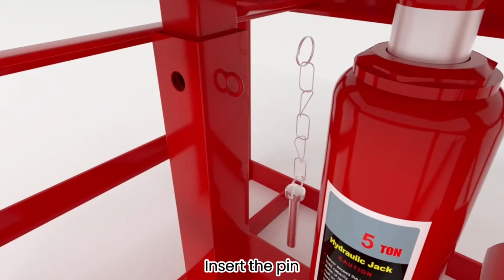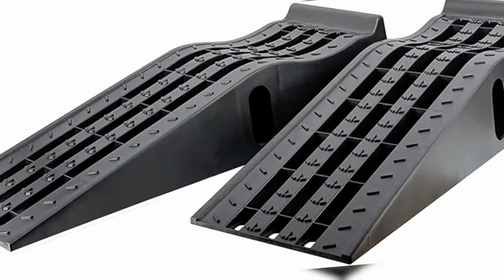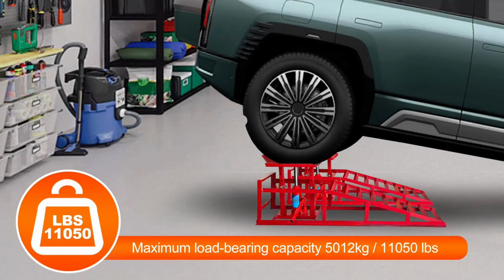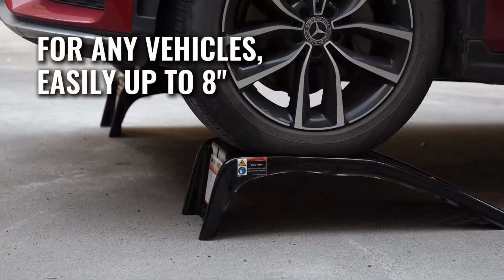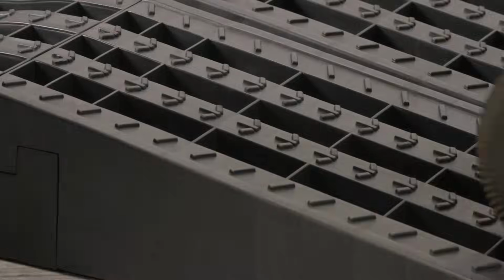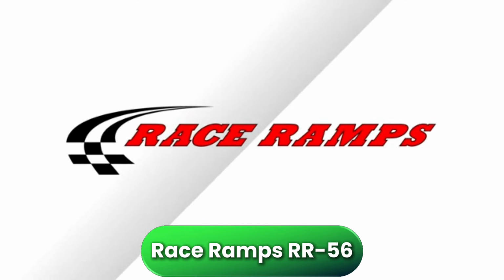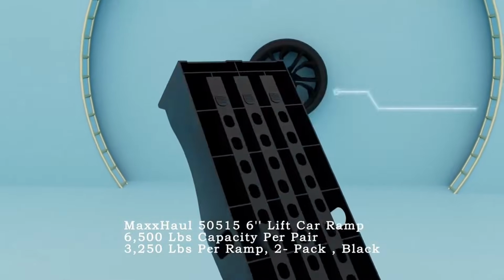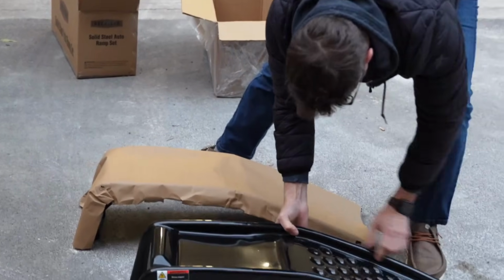✅ 7 Best Car Service Ramps for Oil Change at Home Garage [2025]🚗Low & High Profile for Cars & Trucks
➡️1. MaxxHaul 50515 🛒 (Amazon)

➡️2. LOCKIETTA Hydraulic Car Ramps🛒 (Amazon)

➡️3. Black Widow Plastic Car Ramp 🛒 (Amazon)

➡️4. Rockland Steel Car Ramp 🛒 (Amazon)

➡️5. MaxxHaul 50709 Detachable🛒 (Amazon)

➡️6. HOXWELL Low Profile Car Ramps🛒 (Amazon)

➡️7. Race Ramps RR-56 🛒 (Amazon)

This narration was custom-recorded for this video by our production team.

While we may not personally own every product featured, our selections are based on detailed research and verified user reviews.